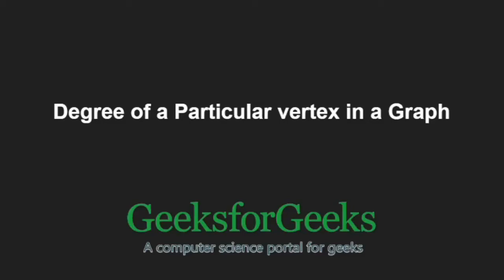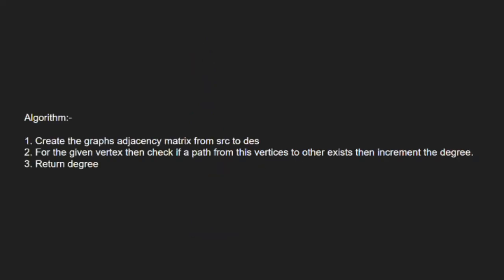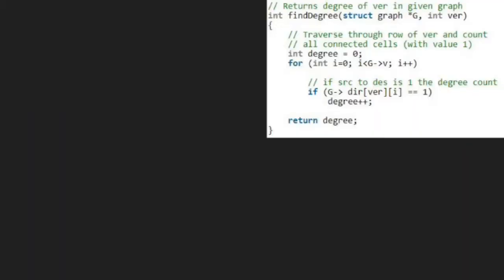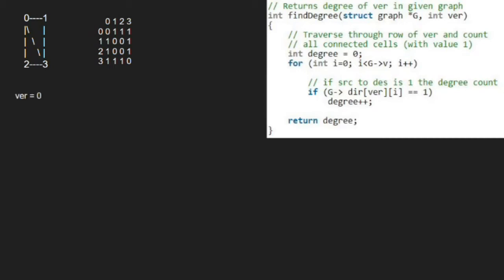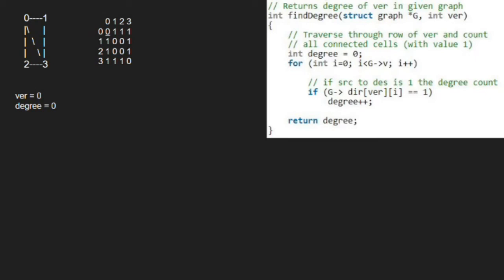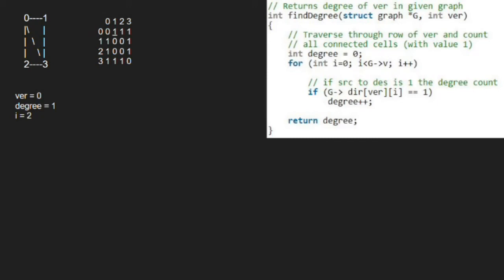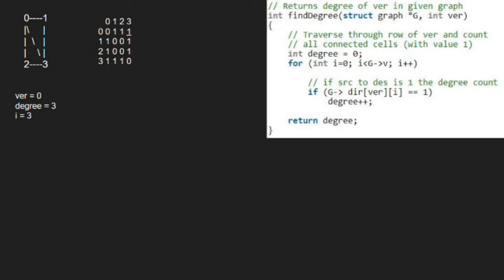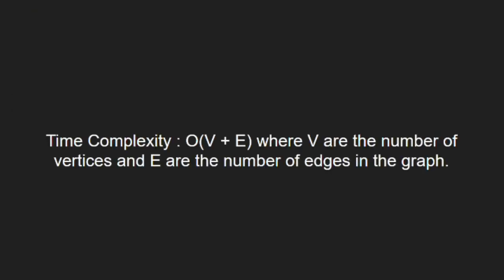Find the Degree of a Particular vertex in a Graph | GeeksforGeeks